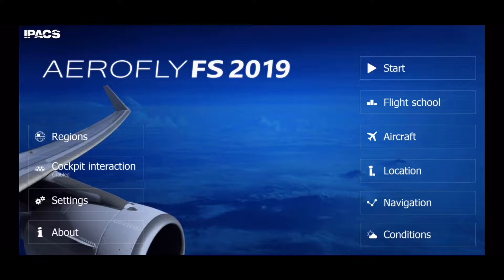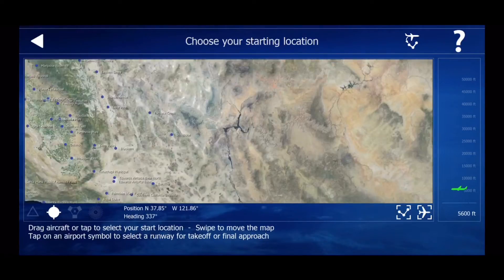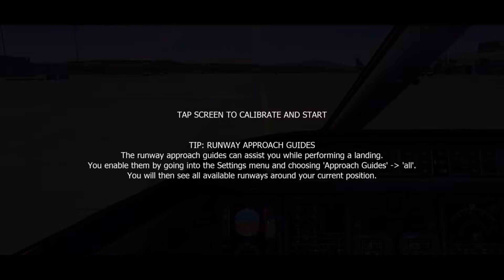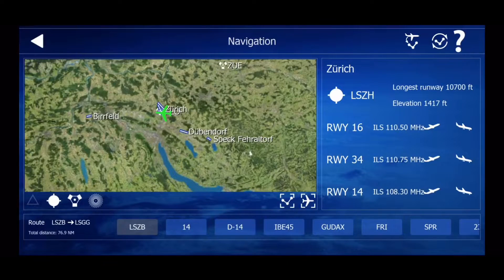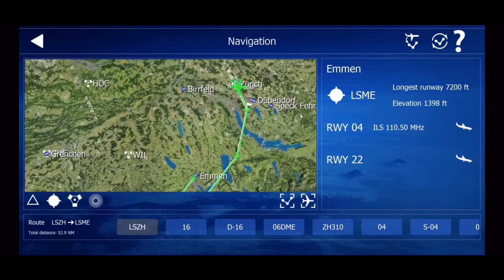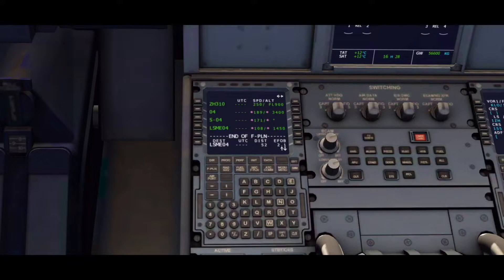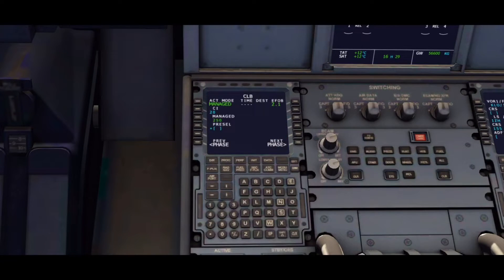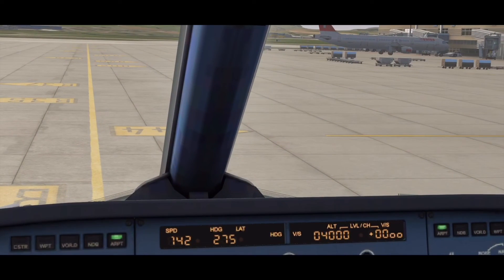AeroflyFS2019 Tutorial: Flight Planning & Navigation Part 1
A New Series Of Tutorials For Anyone Wanting To Learn More About How To Fly With AeroflyFS2019.